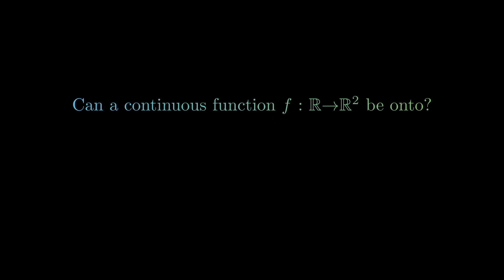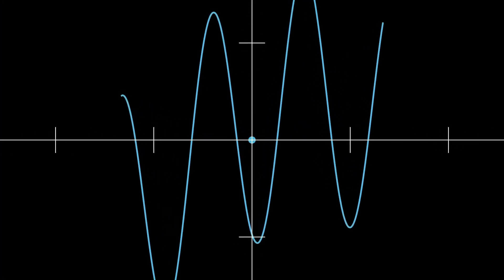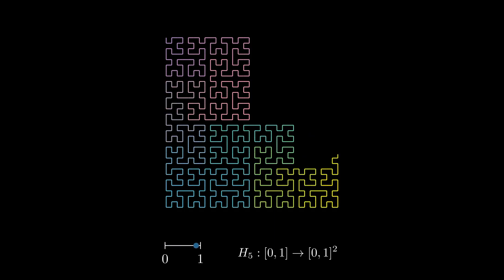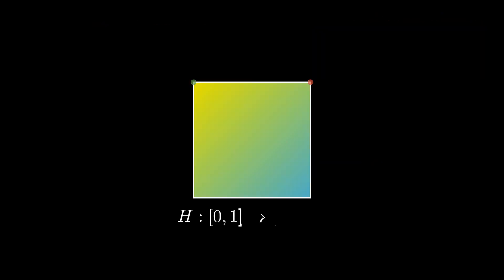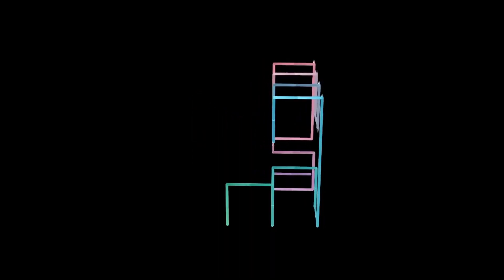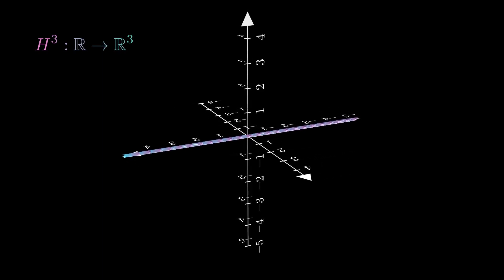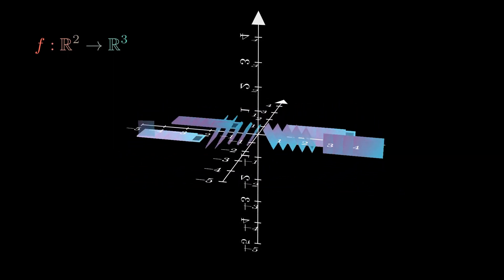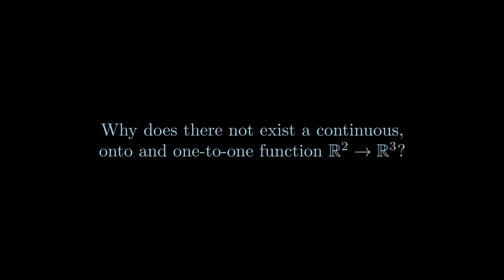Can a continuous function from 2D to 3D be onto?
Are you ready to dive into the world of topology and analysis? Today, we explore an intriguing question: Can a continuous function from 2D to 3D be onto?

We take a deep dive into the concept of space-filling curves and the relationship between continuity and dimensionality. You'll learn about the limits and possibilities of continuous functions and discover the beauty and complexity of the mathematical world. This video is perfect for students looking to expand their understanding of mathematical concepts and deepen their appreciation for the subject. Get ready to be excited by the endless possibilities of math, and join us on this journey of discovery!

Music creds:
Home-Prod. Riddiman